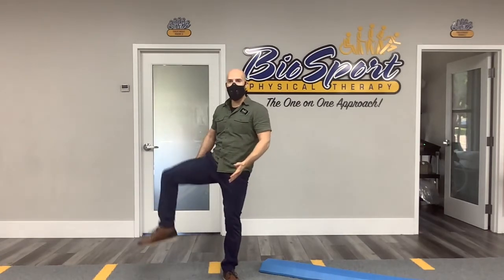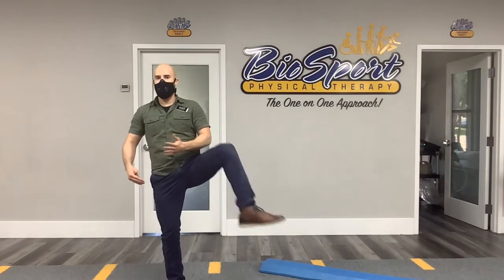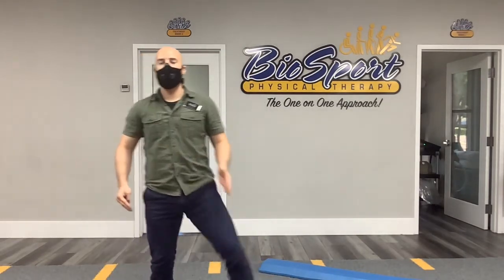Opening and Closing the Gates (Hip Cars)